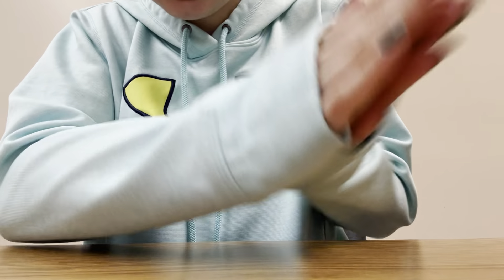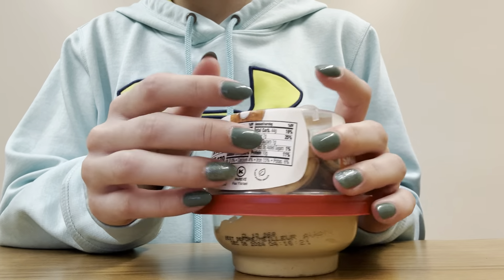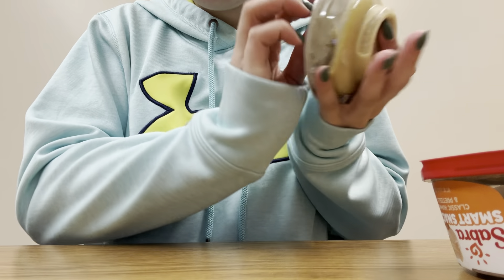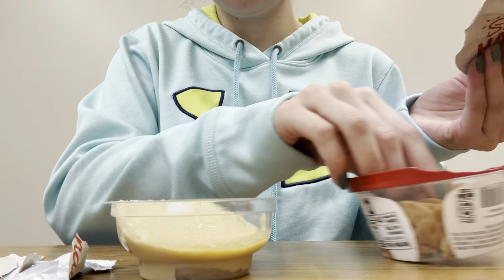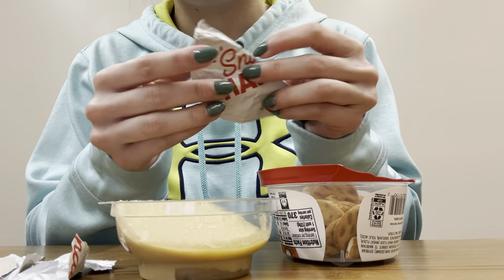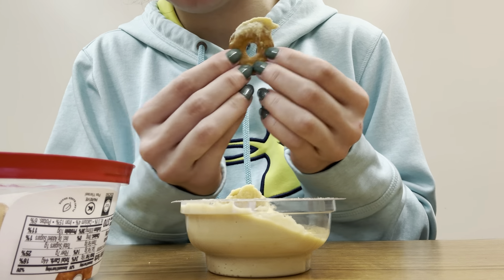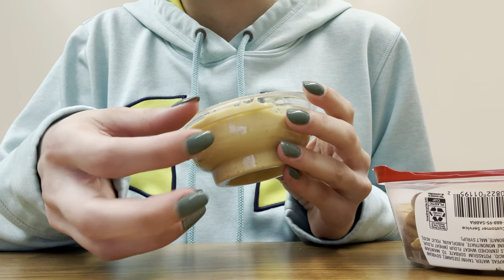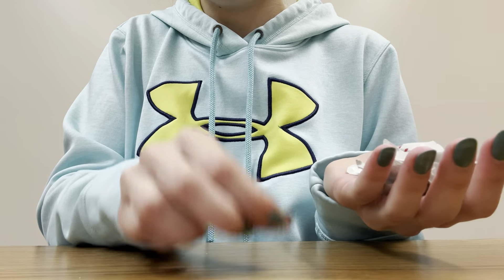ASMR - Eating Hummus & Pretzels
Hi friends!! Let’s share snacks and talk about our day! I can’t wait for you to relax to the tingly and crunchy sounds of eating pretzels with hummus. I hope you love it and our time together~

or use